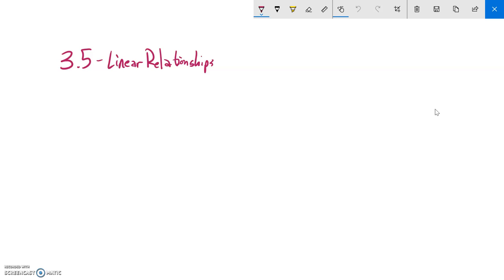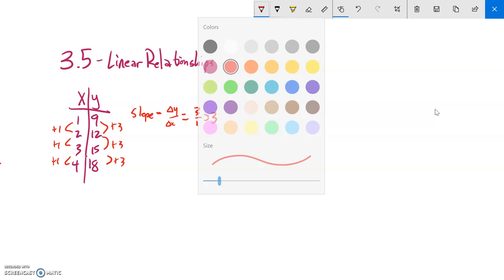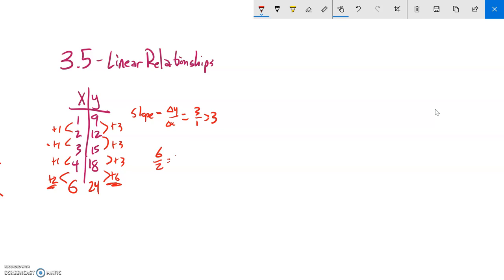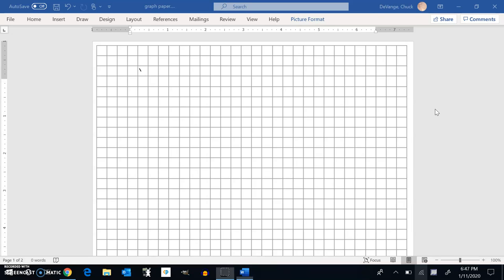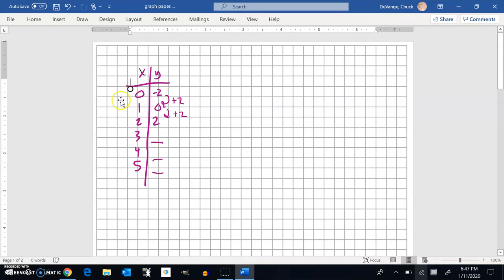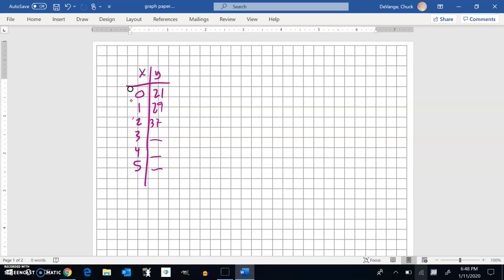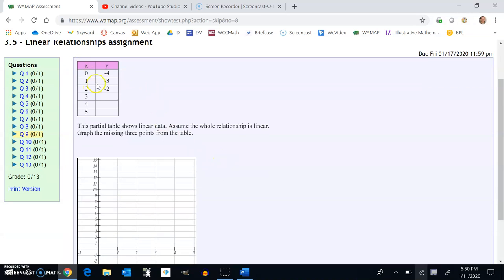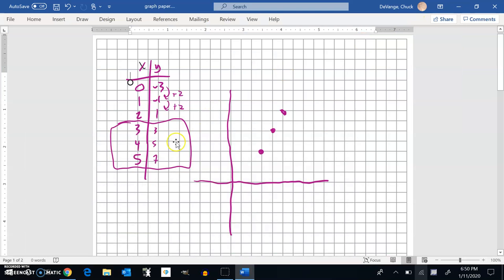m88 3 5